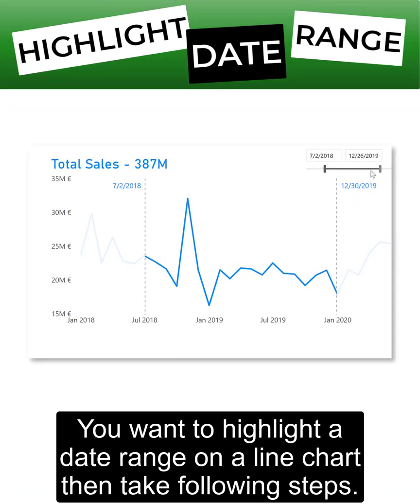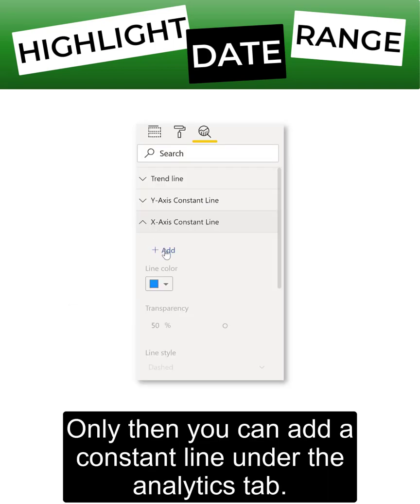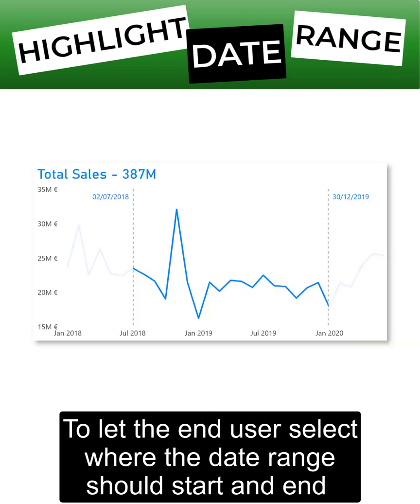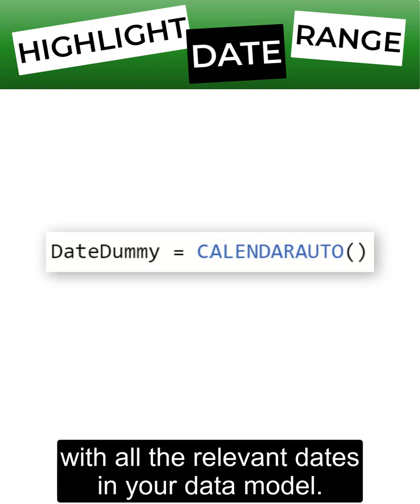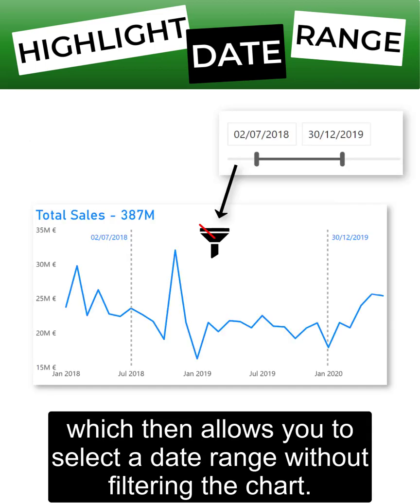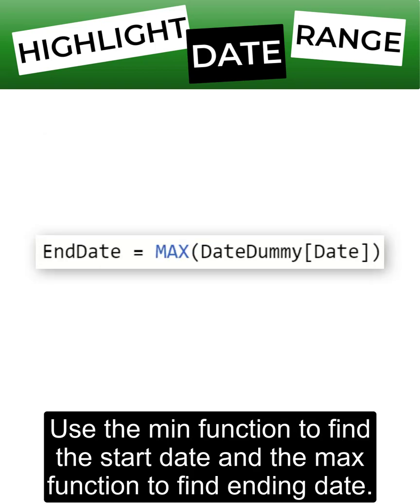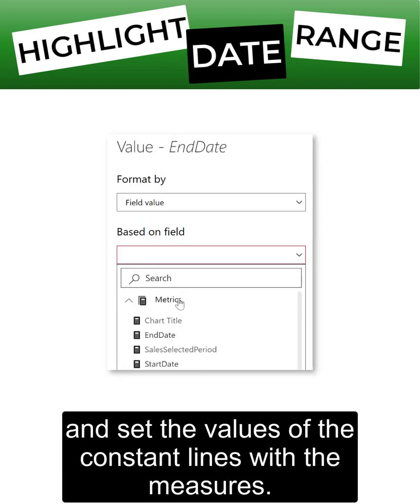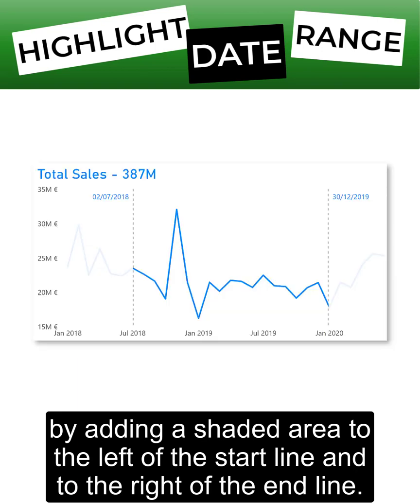Highlight a Date Range in Power BI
Highlight a date range in a line chart with slicers and constant lines in Power BI in 1 Minute.